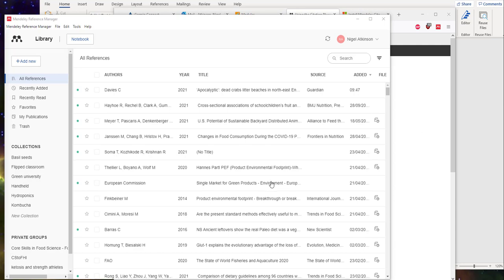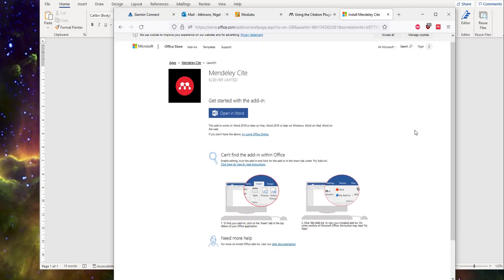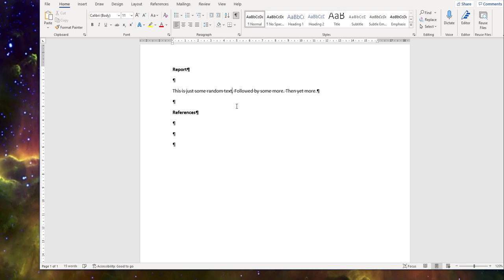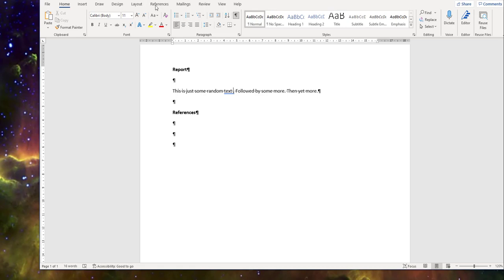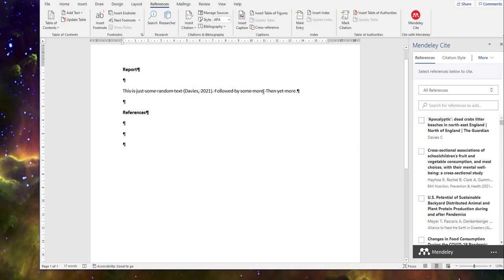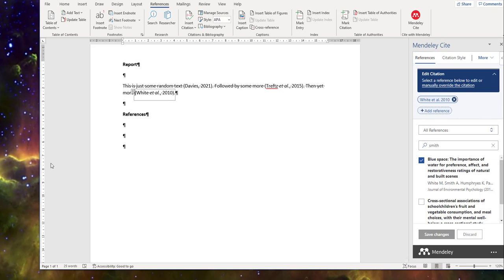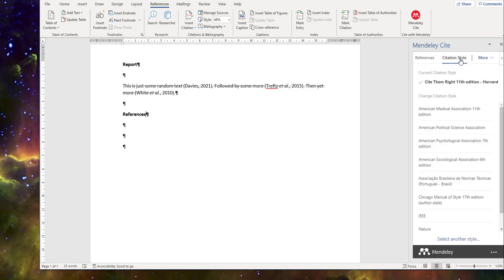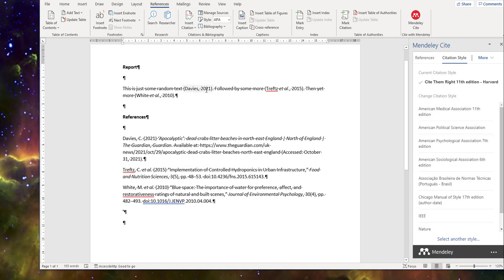Mendeley and Word